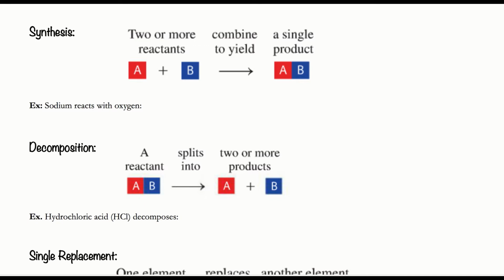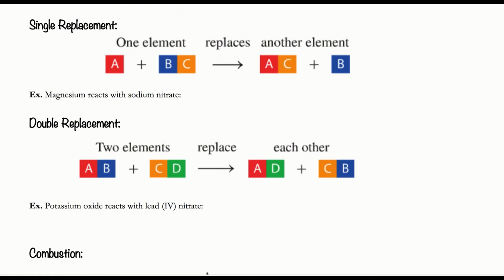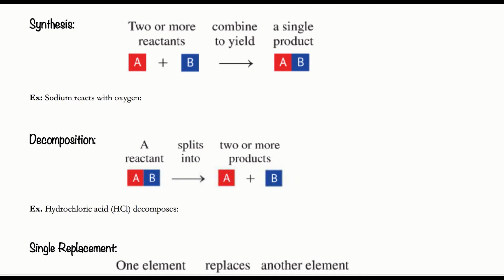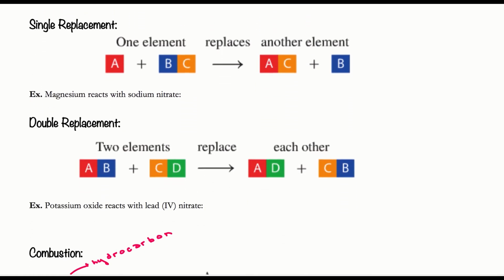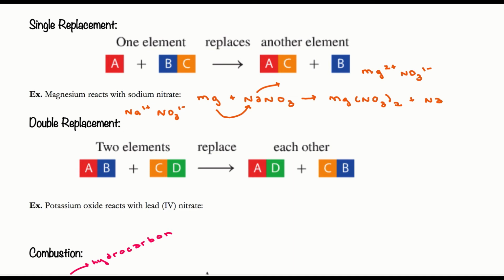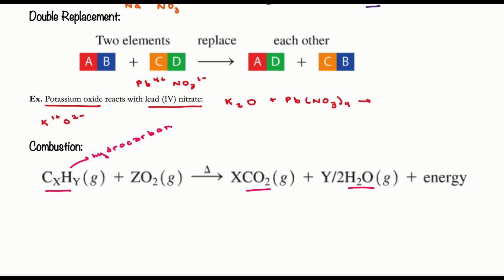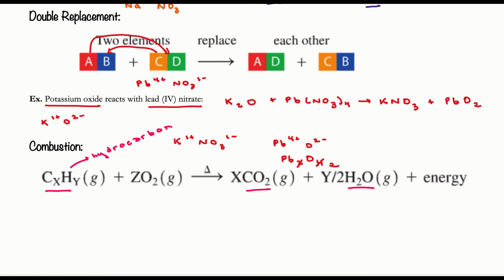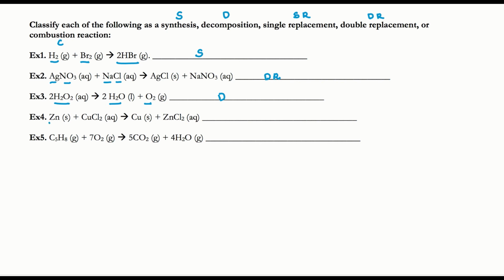College Prep Chemistry Notes 5.3- Types of Reactions